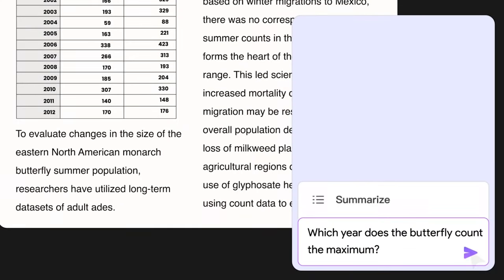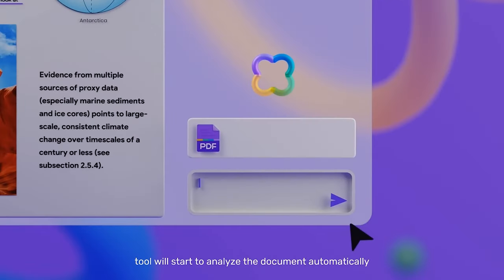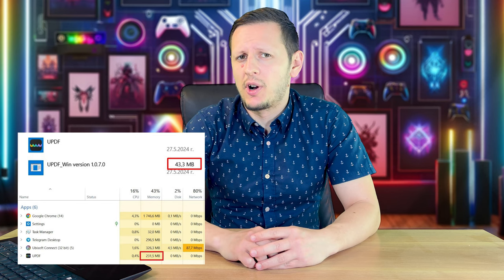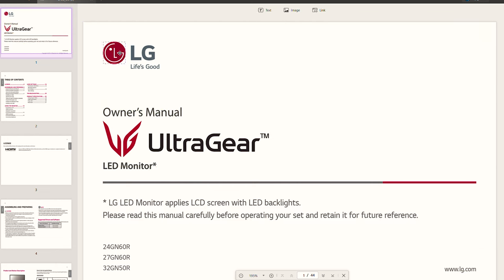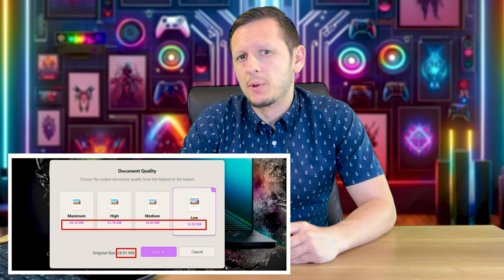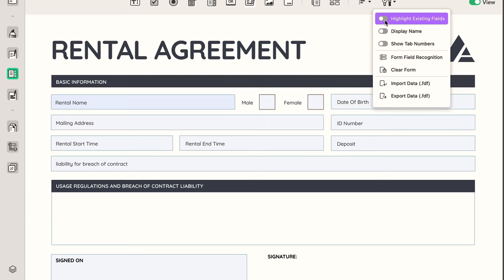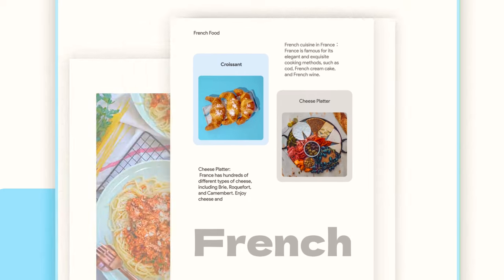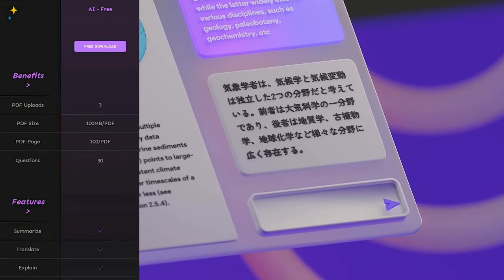AI PDF Editor: Simplify Your PDF Editing, and Reading with UPDF [Sponsored]